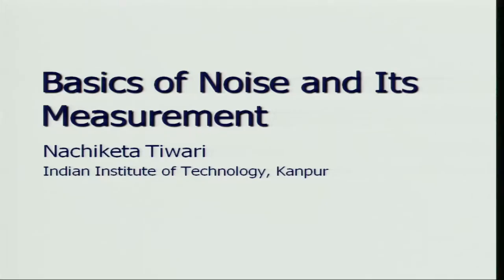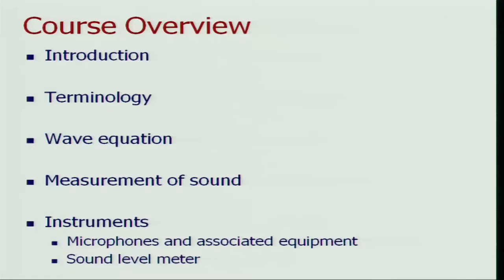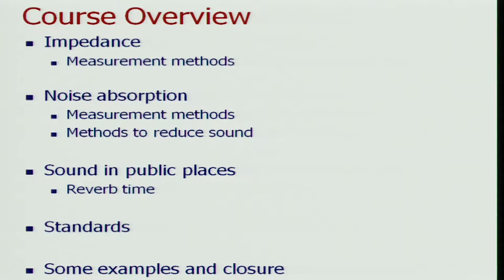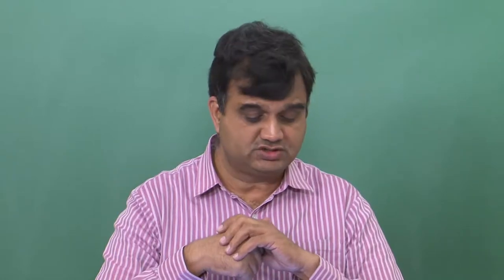Week 1: Lecture 01